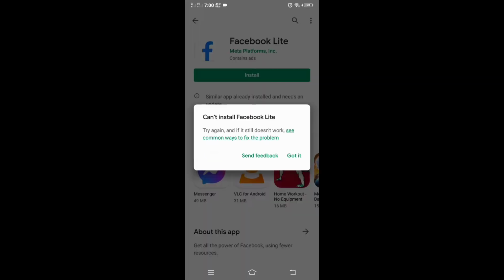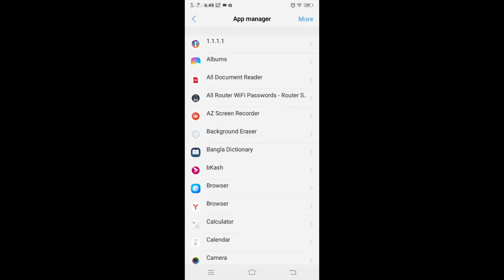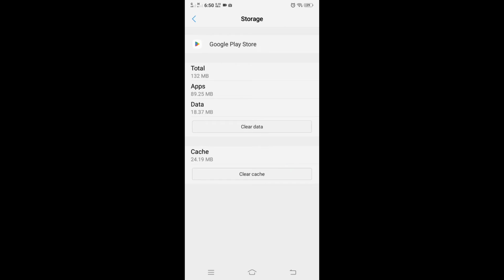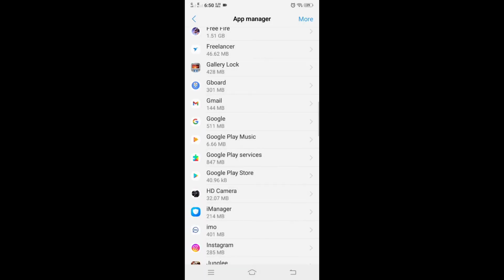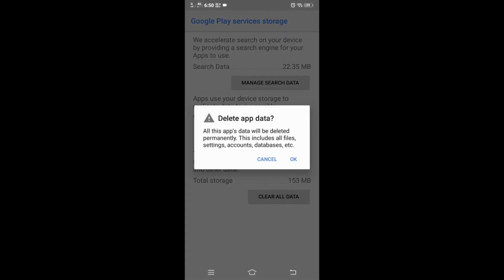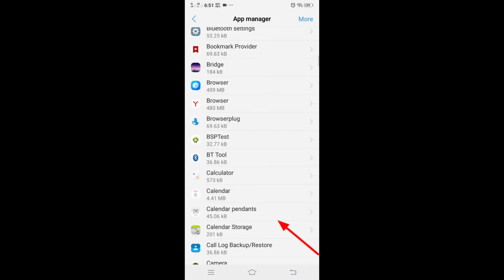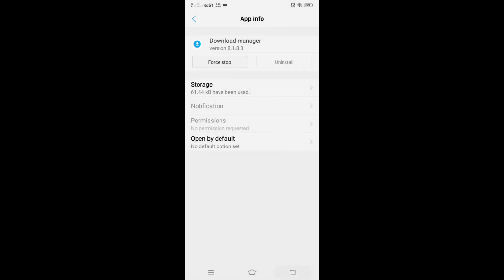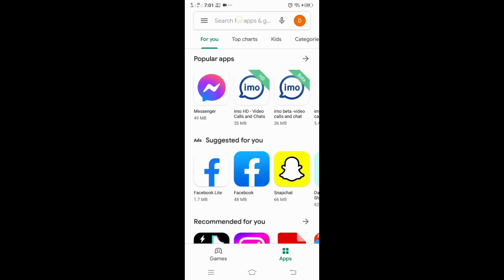How to fix playstore can't install problem | can't install Facebook lite in playstore android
while you try to install Facebook lite from Google play store, but it not install, it show a message, can't install, try again, and if it still doesn't work. Guys, There are many reasons for this problem. And we can fix this issue several way. I will give each method in a separate video. If this method doesn't work you can follow my others video.

How to fix It seems that another app is blocking access to Google Play. Turn off any apps that might be drawing over the screen and try again